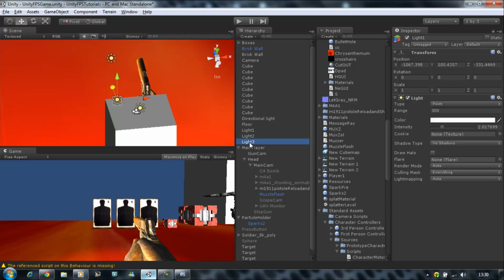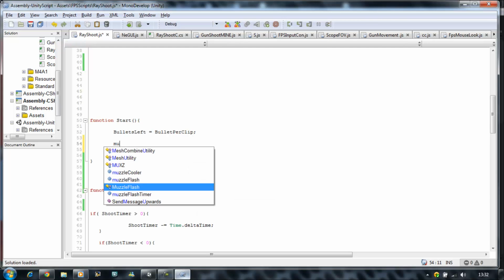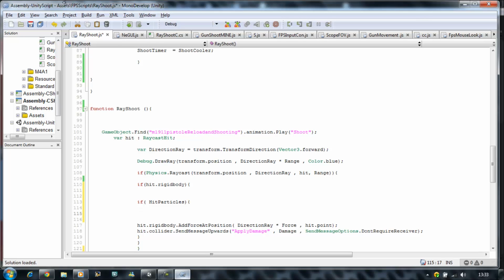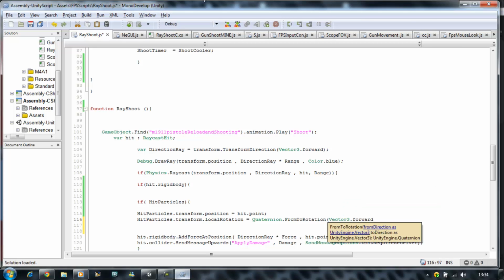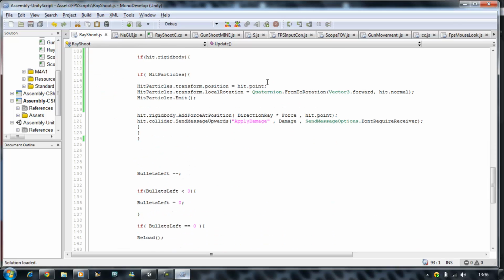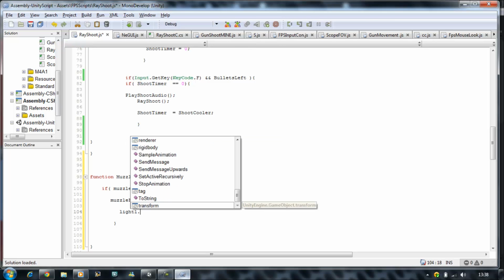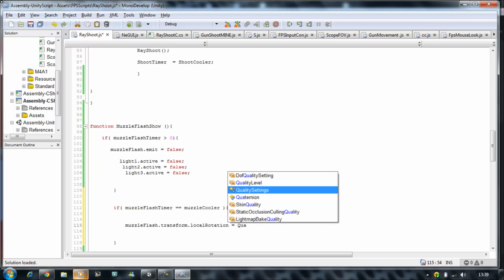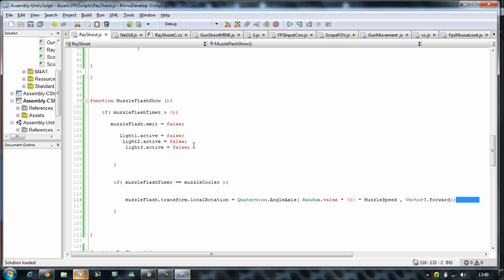027-HyperShadeTutorials - Unity 3D Creating Muzzle flash and hit particle (Java Script) Part 2 of 3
Hi guys,

This video will show you how to make a muzzle flash appear from the gun and how to call particle hit effects if you hit objects. please contact me on my e-mails above or add me on skype.